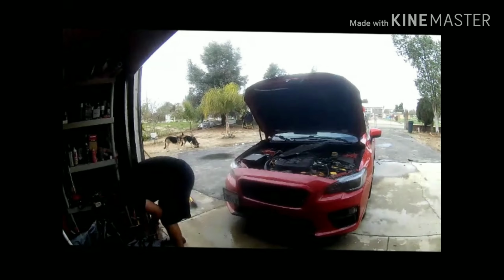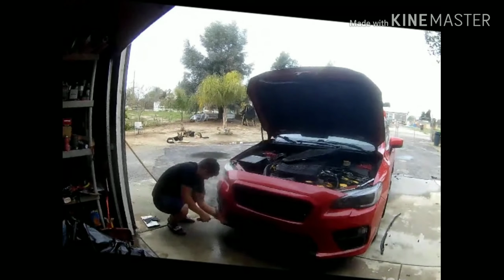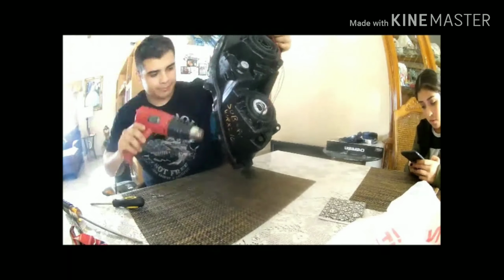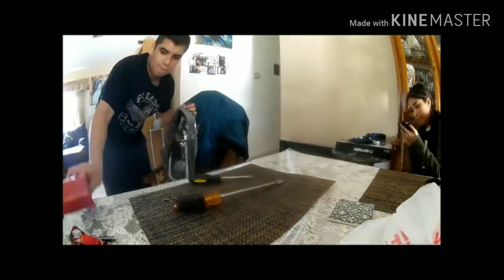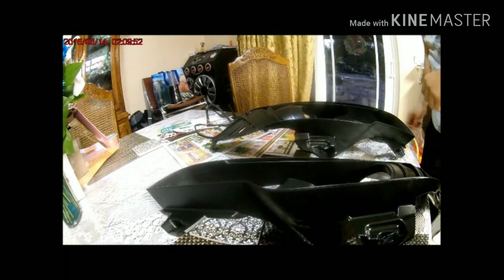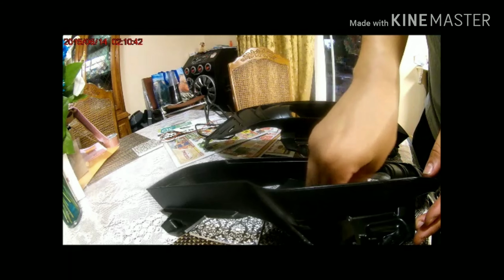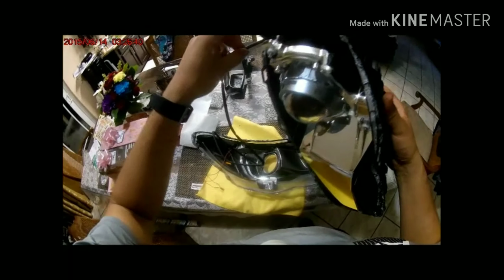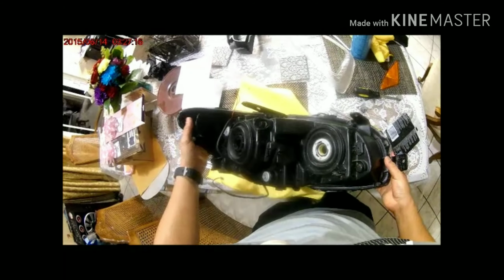Installing halos and c lights on the lighting red SUBARU WRX!!!!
When I had to end up repairing the rest of the car I decided to pull out the headlights and give it a new look.
Morimoto C-lights
2015 wrx base model